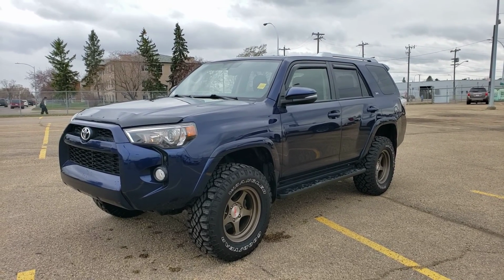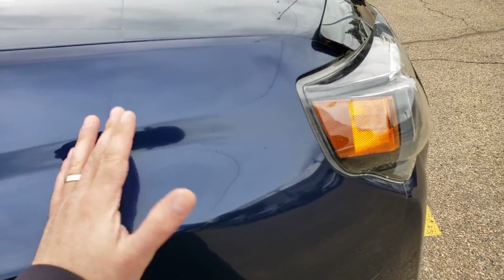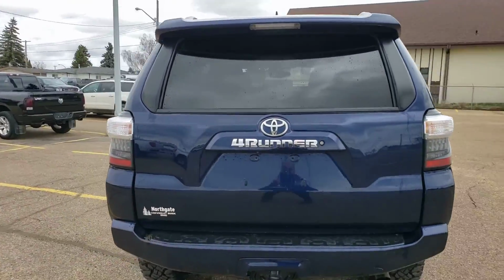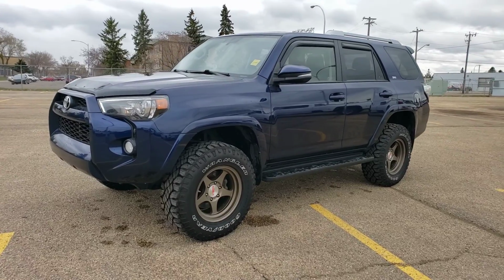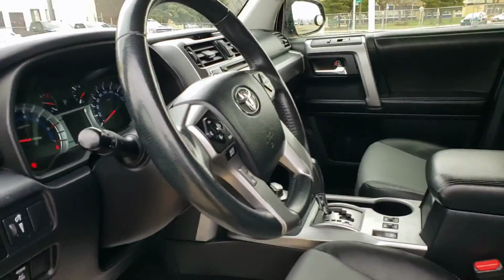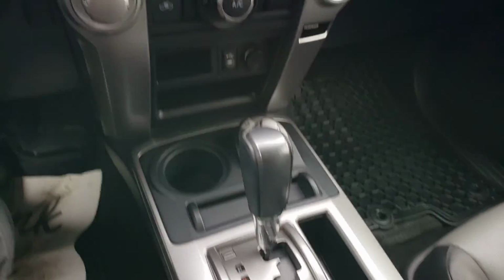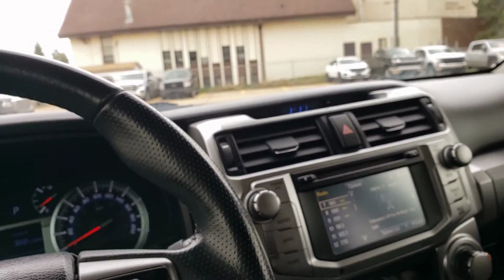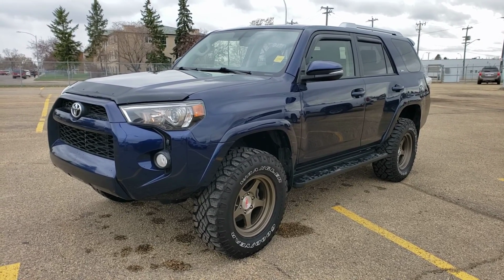2015 Toyota 4Runner SR5 Walkaround 20032C